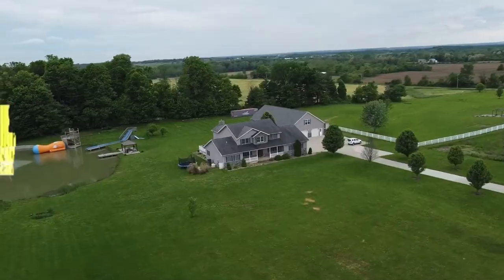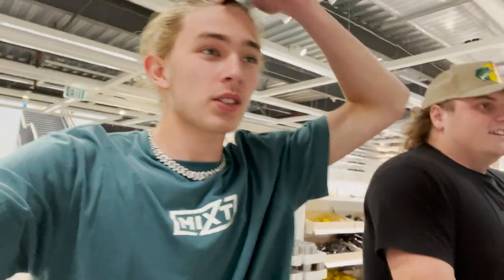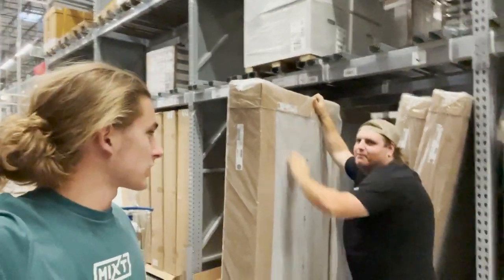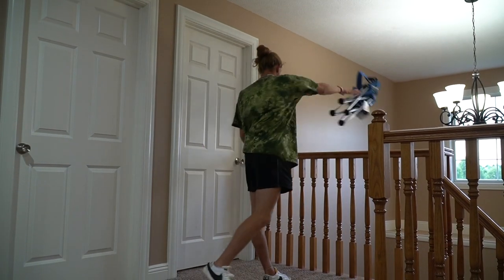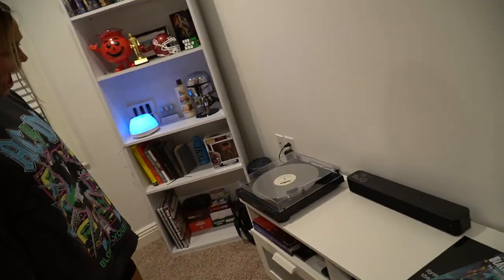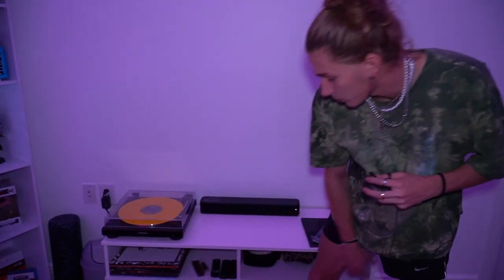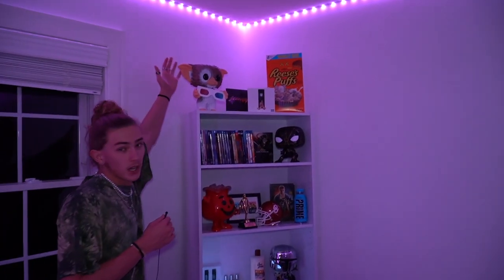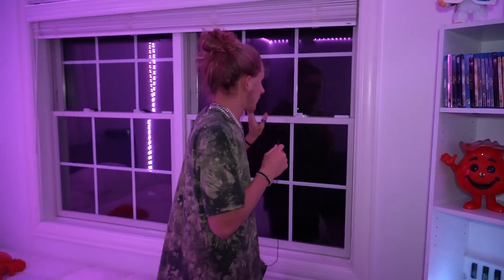I Turned My Room Into A Movie Theater!!!!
Hope Y’all liked the room, it took forever!! Shout Out @butcallmewill on ig for the sympathy of the imposters project!!